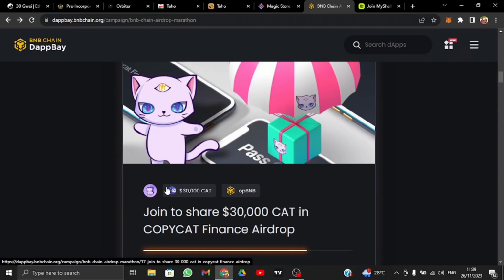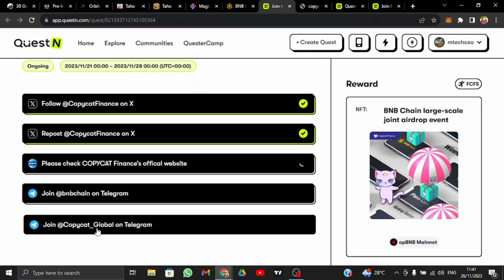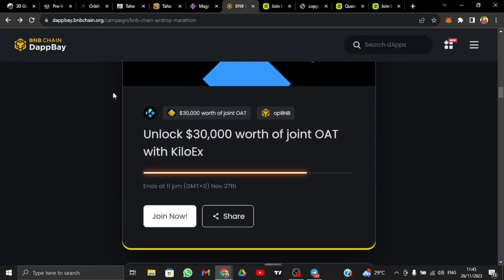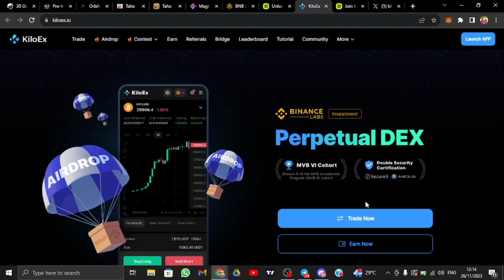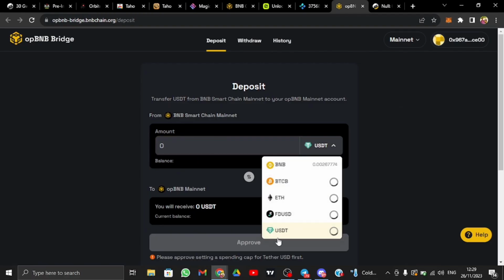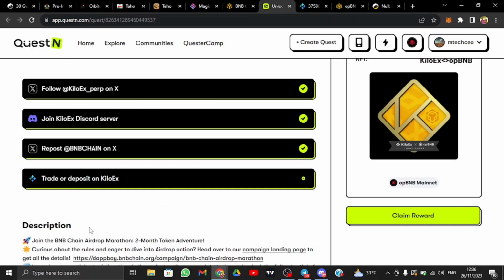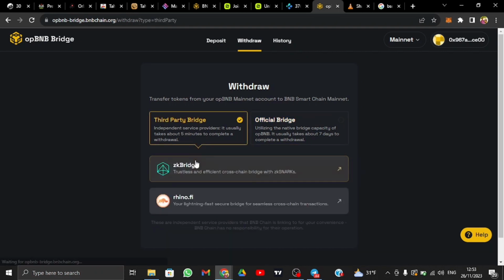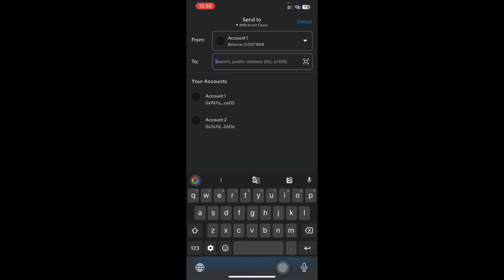BNB Airdrop Marathon Week 7 | Myshell_Copycat_KiloEx Full Guide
Join my Telegram for more Crypto & Airdrop updates -

Register a Bybit account using my partnership link to get $20 derivatives coupon